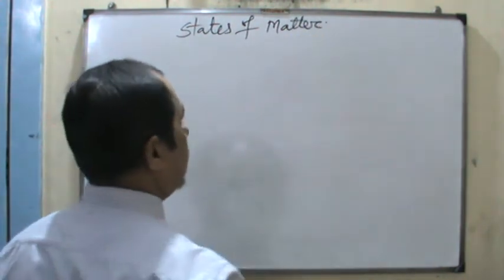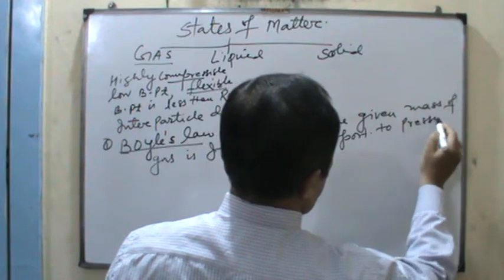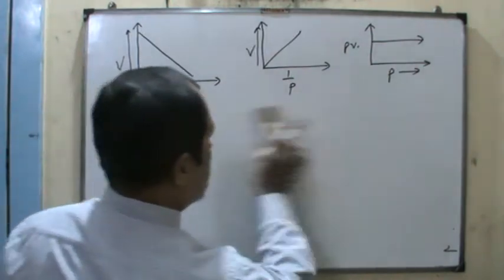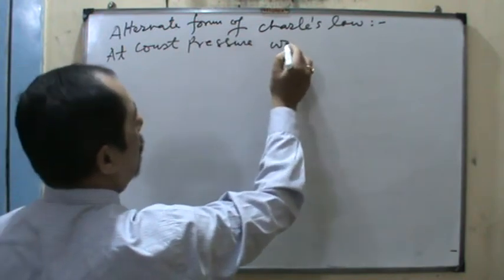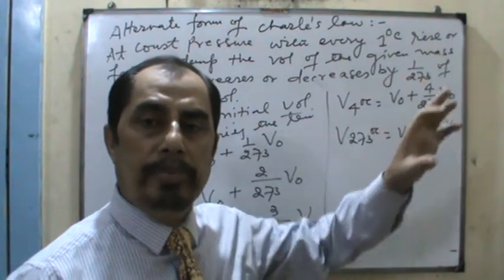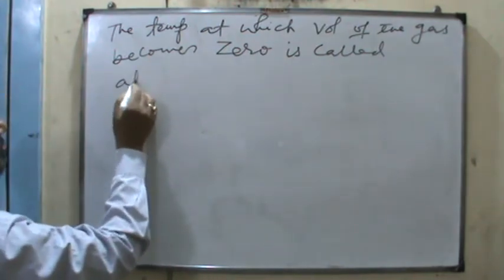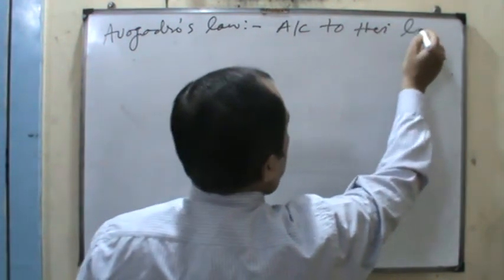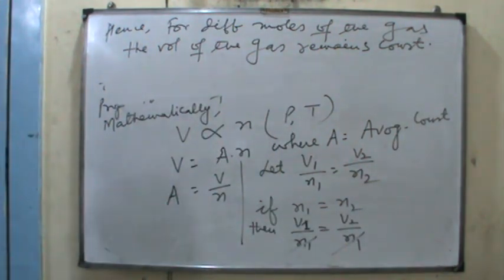Gas Laws | States of Matter || Class 11 | Chemistry